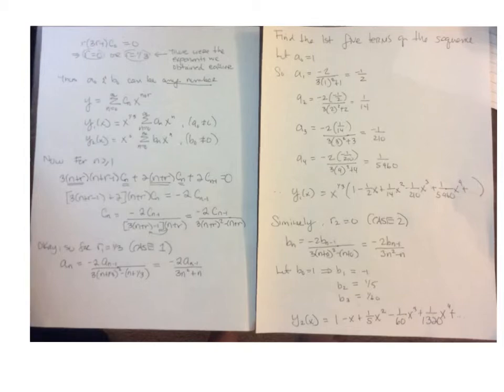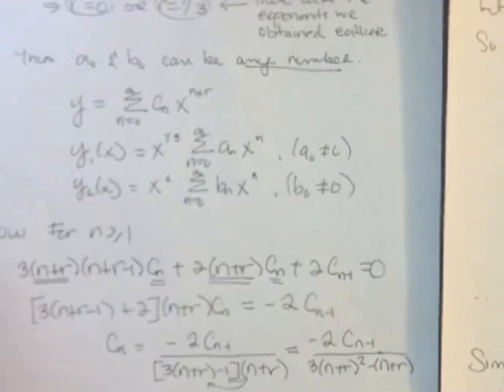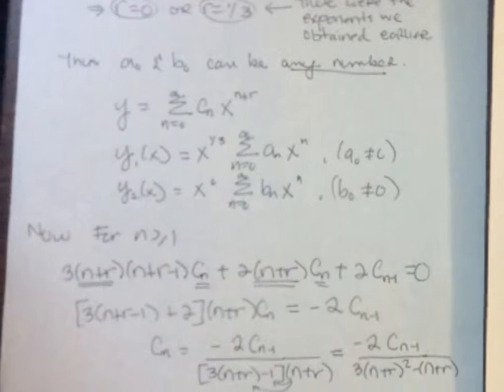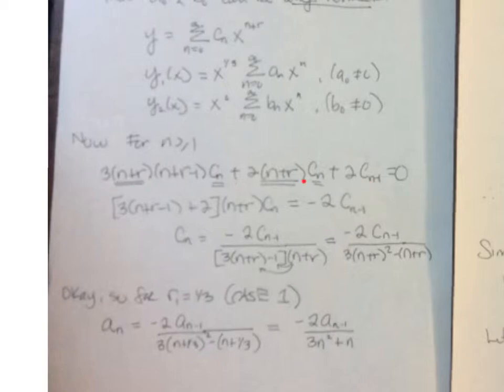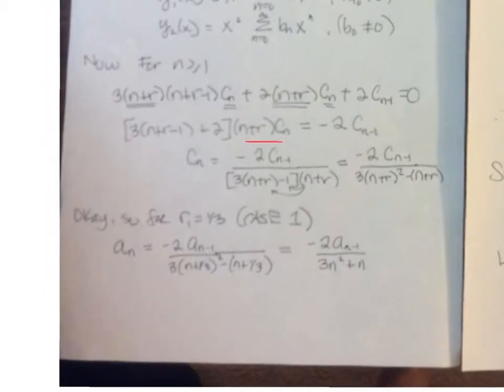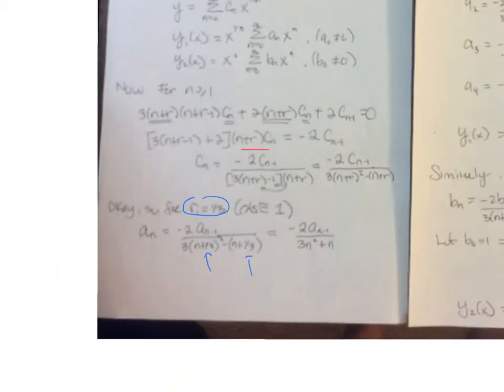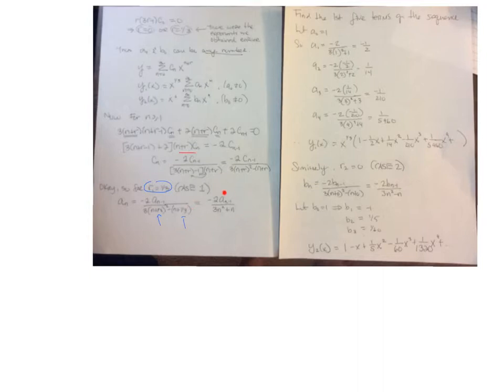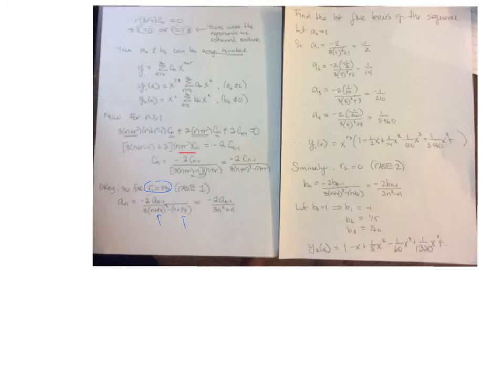3.3 #20 (last part)